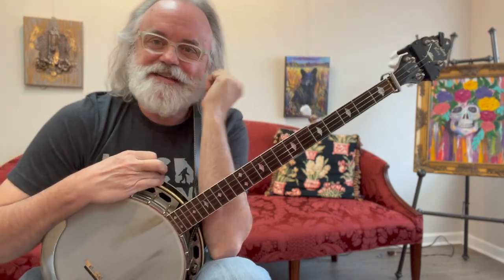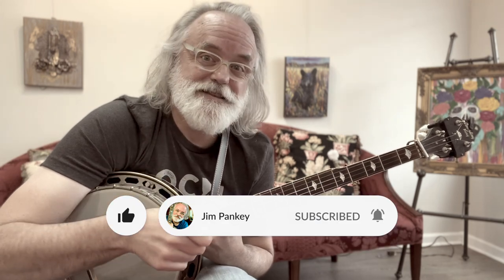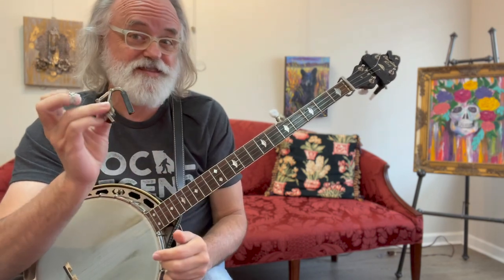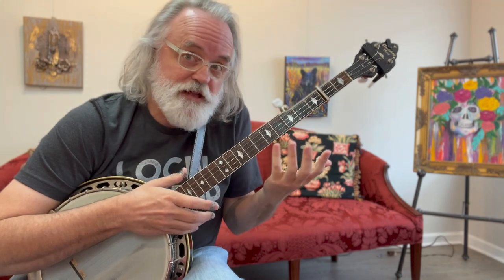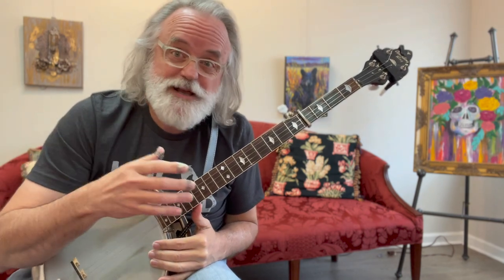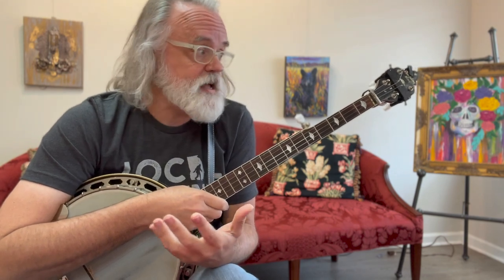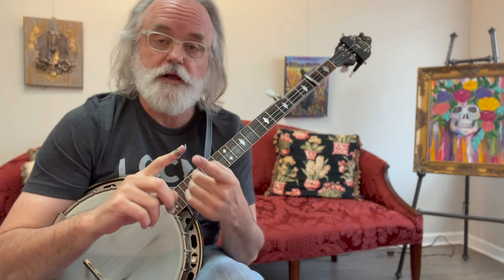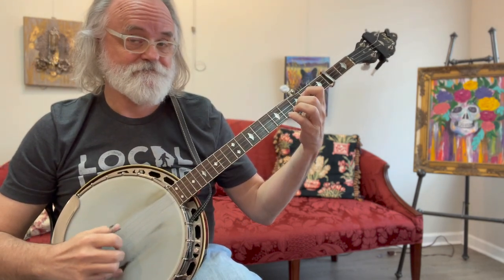Learn How to Use a Capo Today! - banjo